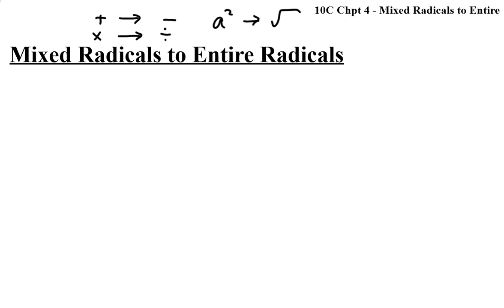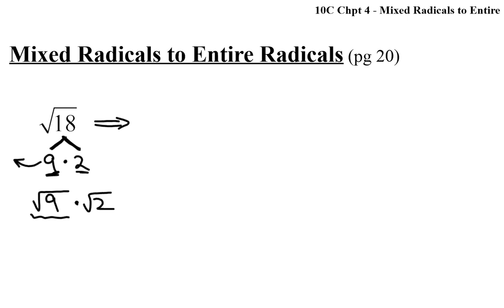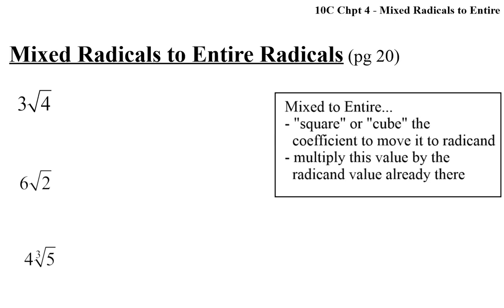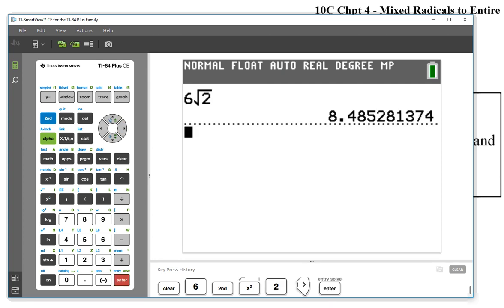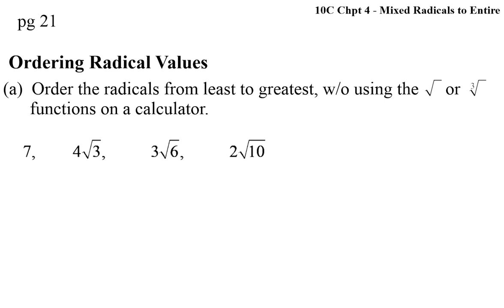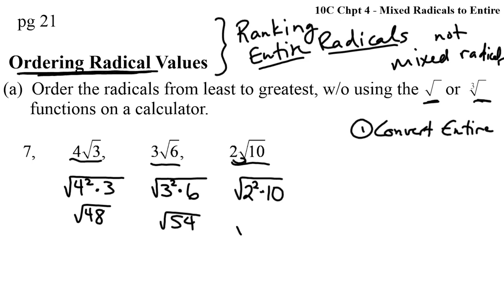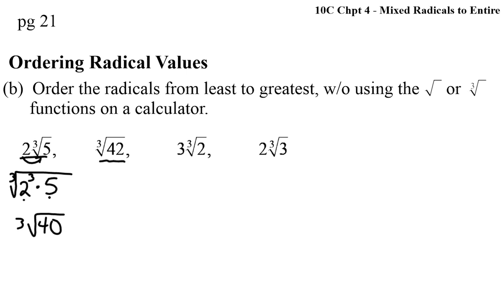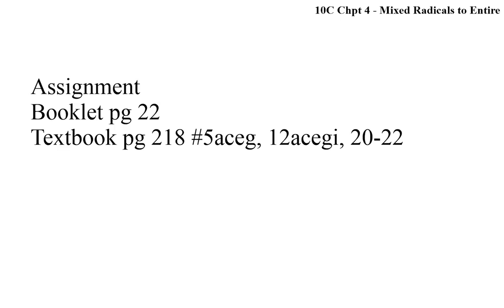10C Chpt 4 L3 Mixed Rads to Entire Rads